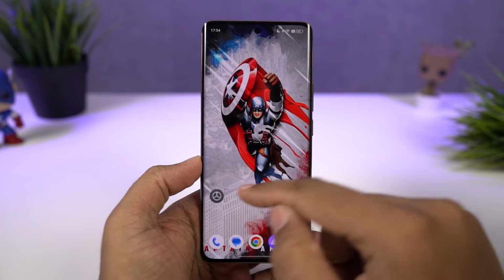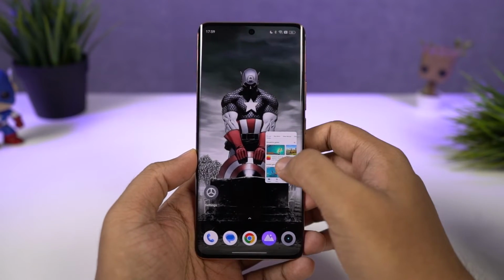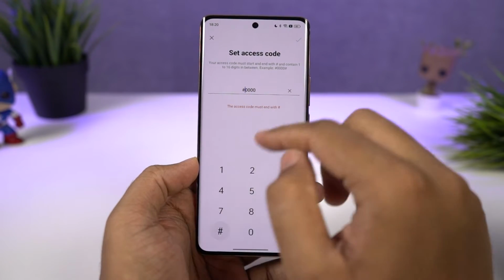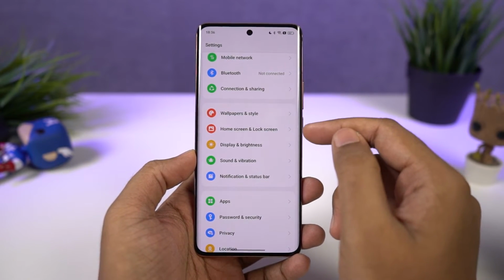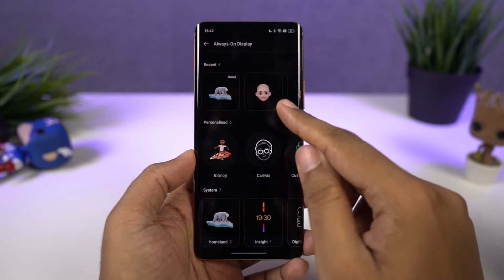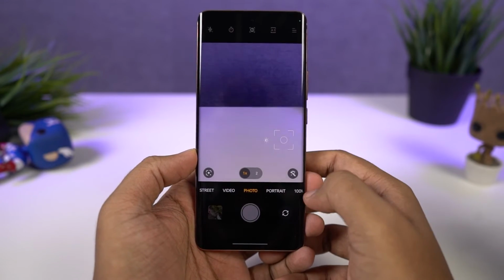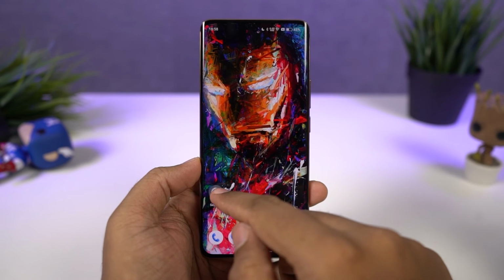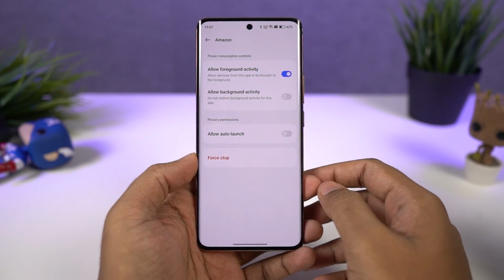Oppo Reno 8T 5G 35+ Tips and Tricks